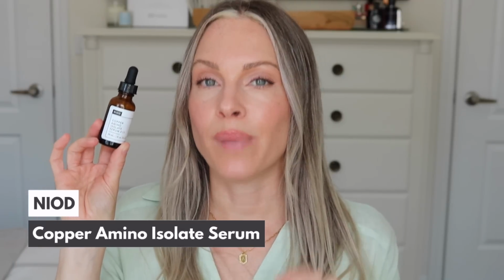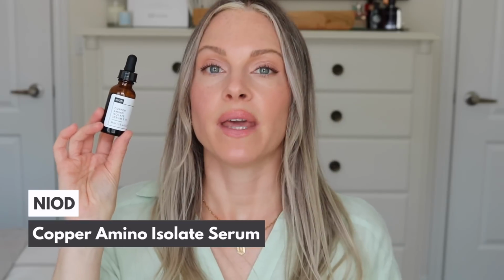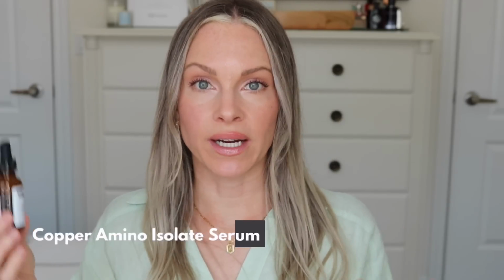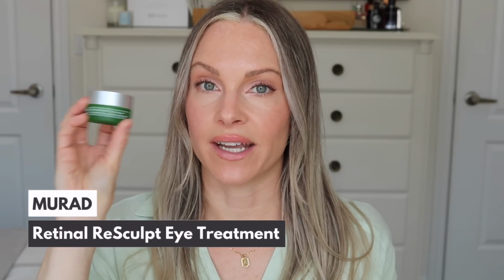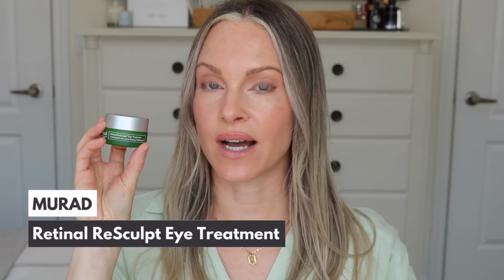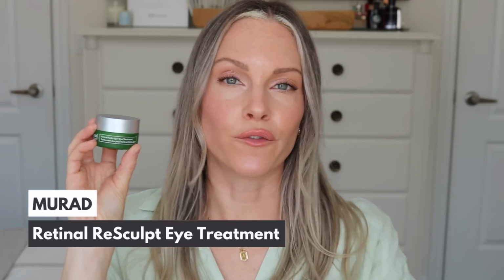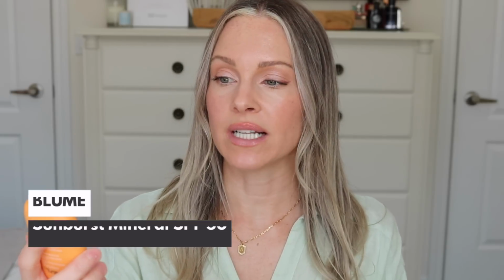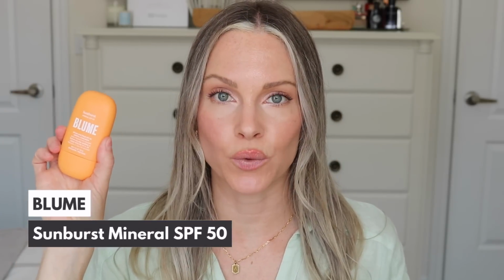MY SECRET TO REDUCING FINE LINES AND WRINKLES WITHOUT INJECTABLES - BEAUTY PRODUCTS THAT DELIVER!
Hi Beauties! Achieve a youthful complexion and reduce fine lines and wrinkles, including forehead lines, crow's feet, and nasolabial folds, by using targeted beauty products without resorting to Botox or fillers.

Cerave Resurfacing Retinol Serum: US or CAD or UK

▪️MAKEUP I AM WEARING:
Colorescience Flex SPF 50 (Fair & Medium): US or CAD
Milk Makeup Blush + Cheek Stick (Werk): US or CAD or UK
Lawless Shape Up Soft Fill Eyebrow Pencil (Oak) US or CAD

00:00 Intro
02:12 Sleep & Glow Omnia Pillow
04:21 Tretinoin & Ordinary Retinal
08:07 NIOD Copper Peptides
10:16 Murad Retinal ReSculpt Eye Cream
12:40 Sunscreen